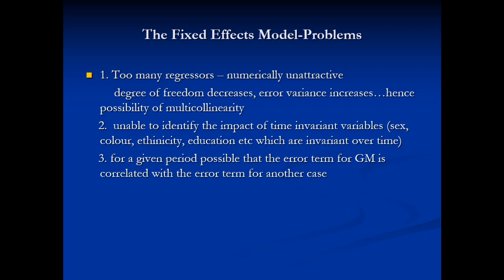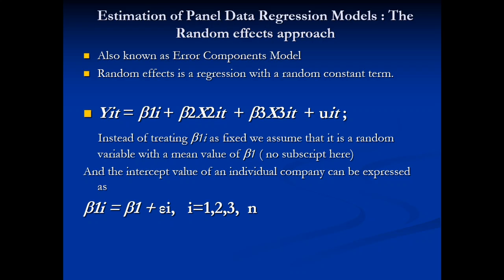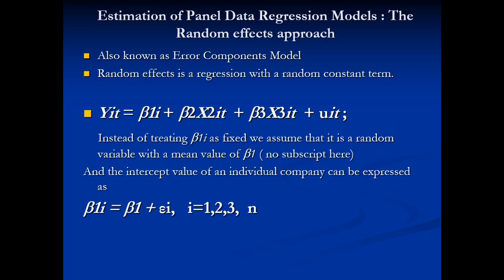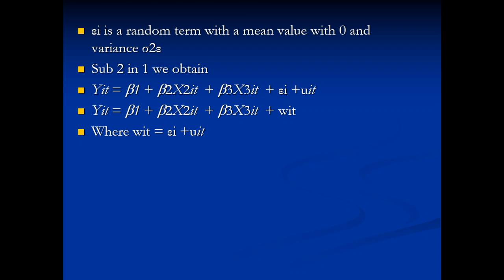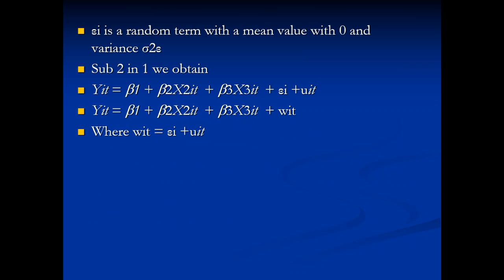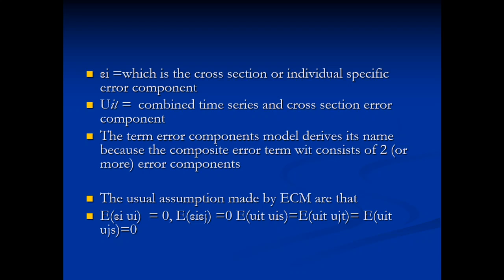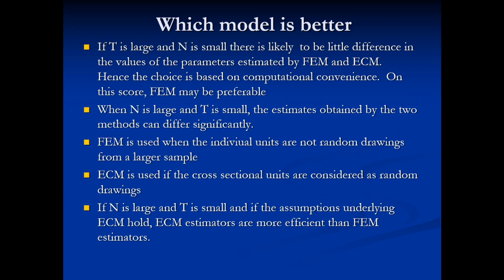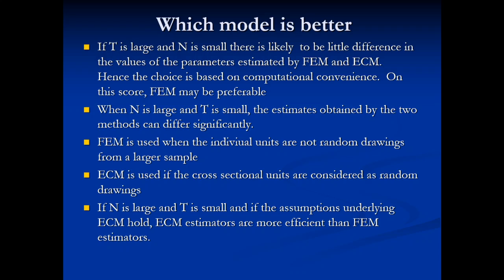Panel Data Analysis - Part II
Dr Manju S Nair is Head of the Department of Economics, University of Kerala